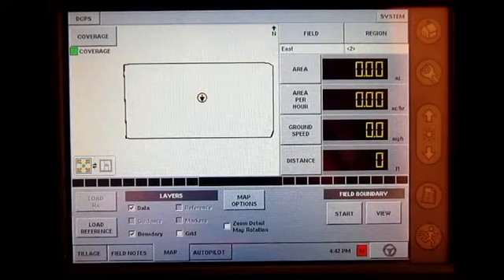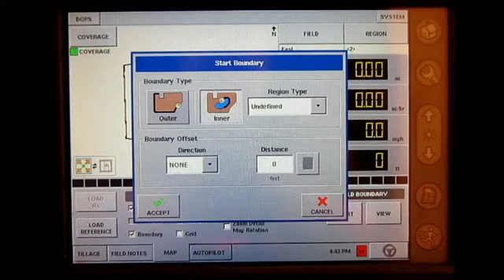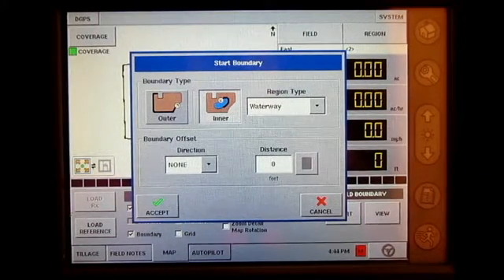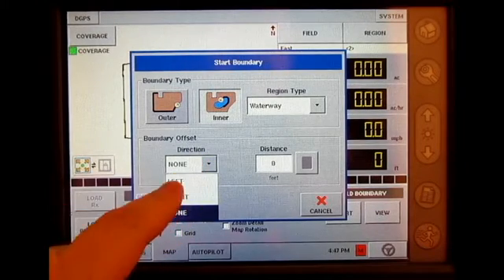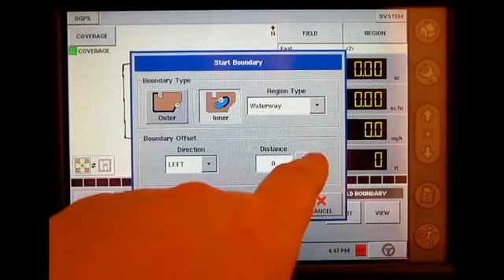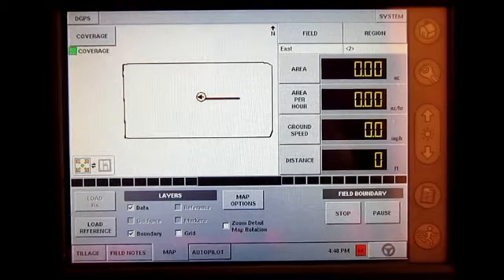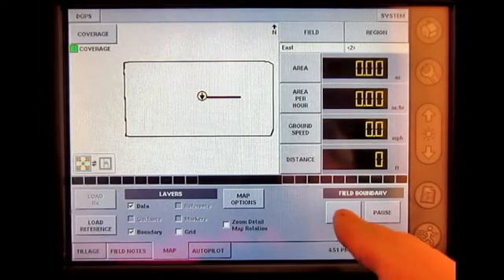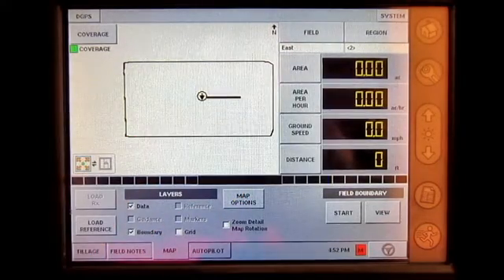How to Create an Internal Field Boundary on the Run Screen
Internal field boundaries allow the AutoSwath feature to automatically control on/off state based upon the entering and exiting internal field boundaries.